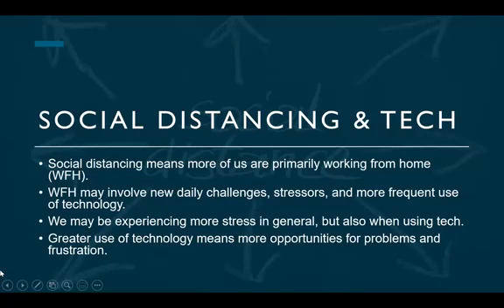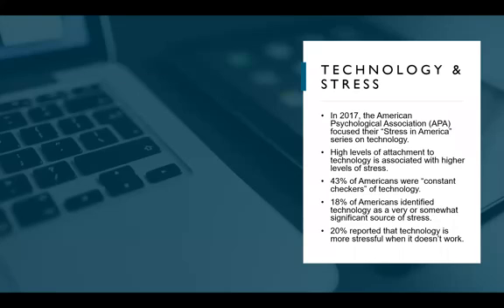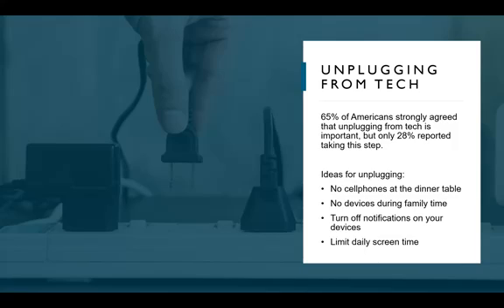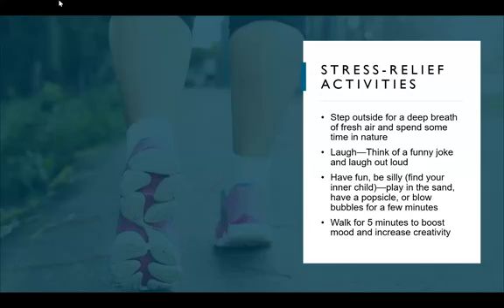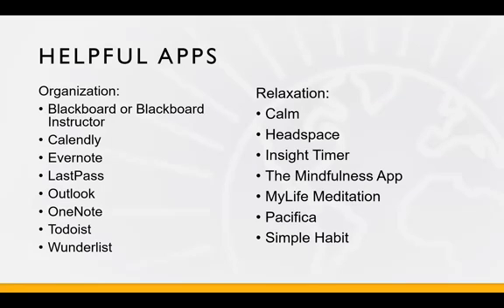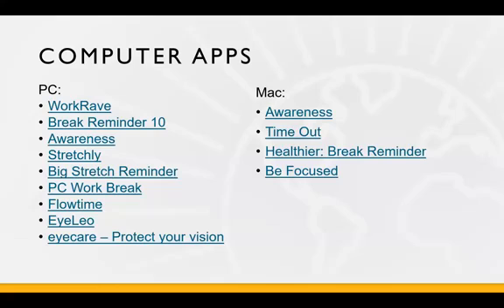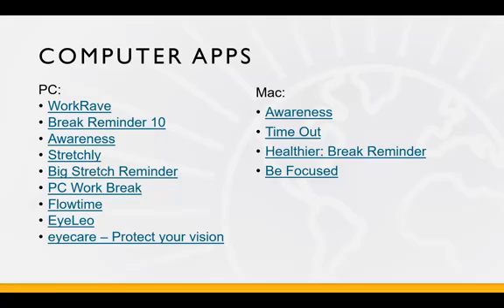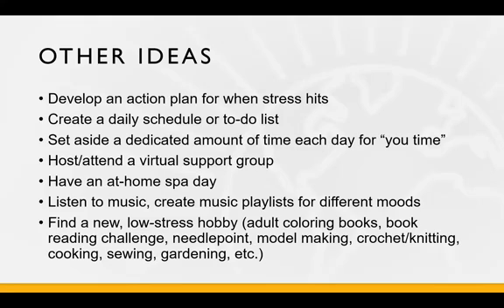Reducing Stress While Using Technology